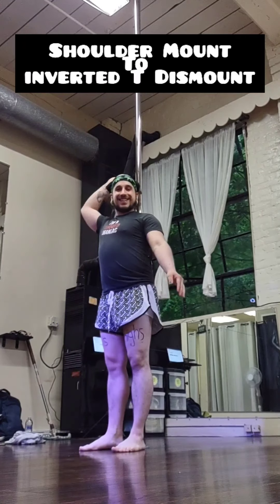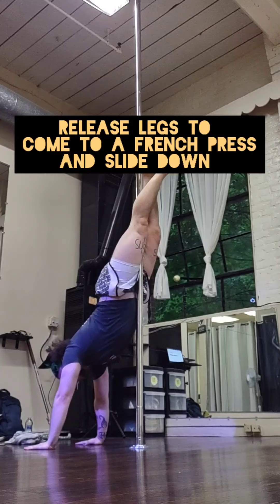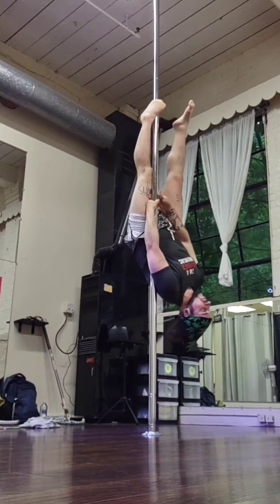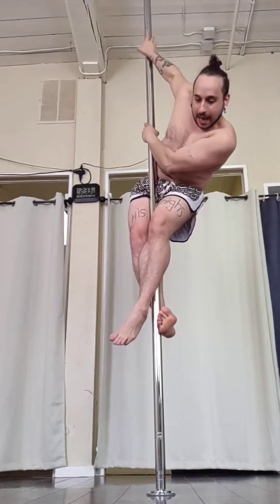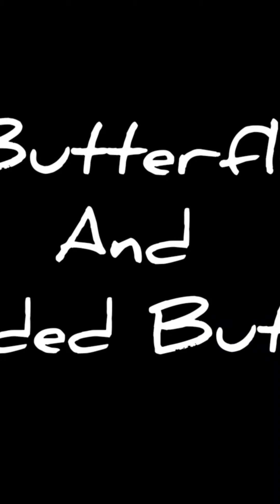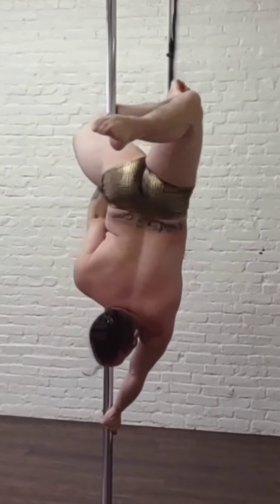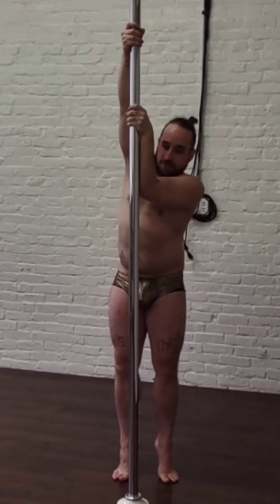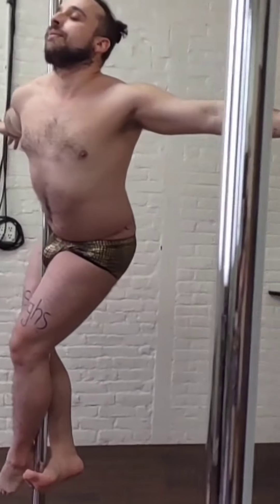5 Fun Intermediate Pole Tricks you should try!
Here are 5 intermediate Pole tricks you can try.

shoulder mount to inverted T
the Batman
and more!

Learn more ways to stay fit quickly  and make fitness sexy !